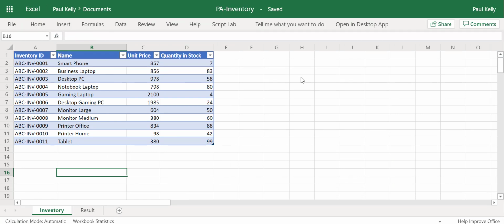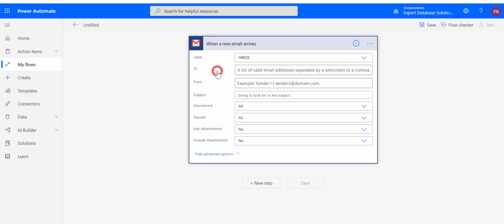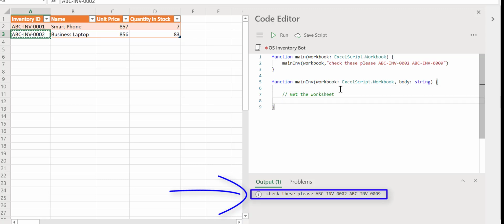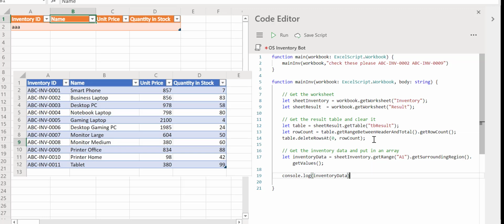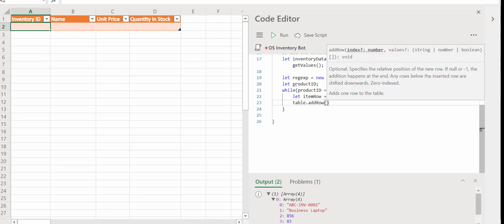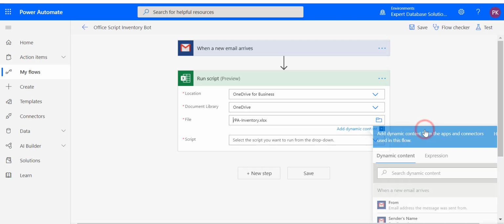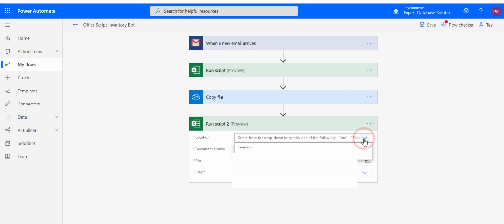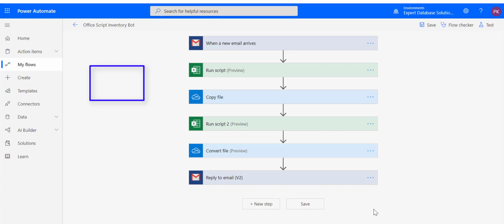How to Automate Your Work with an Office Script Bot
In this Office Script video I'm going to show you how to fully automate a common task. By using Power Automate we can allow Gmail and office script to interact with each other and many other applications. We are going to use these tools to recognise and email we receive, read inventory numbers from the email, get the correct data from a worksheet and finally reply to email with a pdf of the result. No human intervention required.

Compile the code: Alt + D + C OR Alt + D + Enter
View the Immediate Window: Ctrl + G
View the Watch Window: Alt + V + H
Auto complete word: Ctrl + Space

Delete a Line: Ctrl + Y